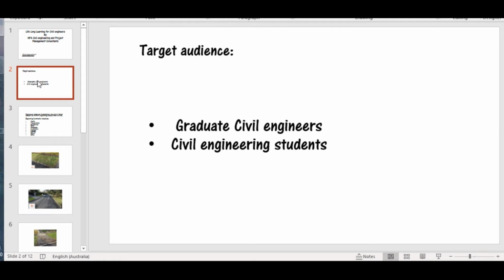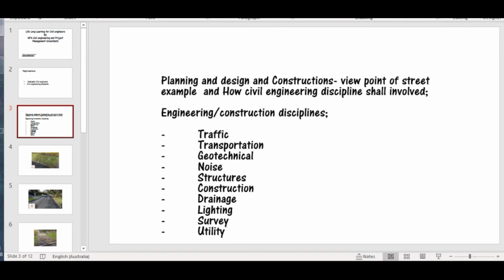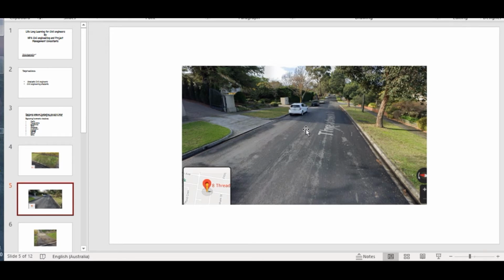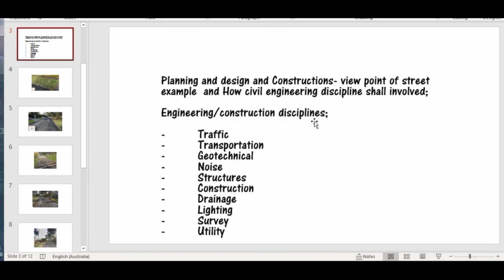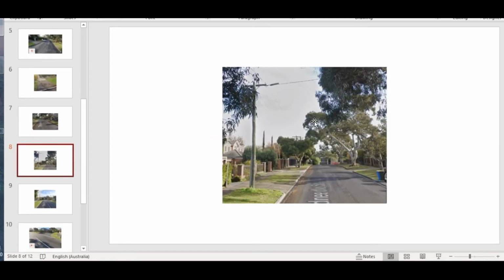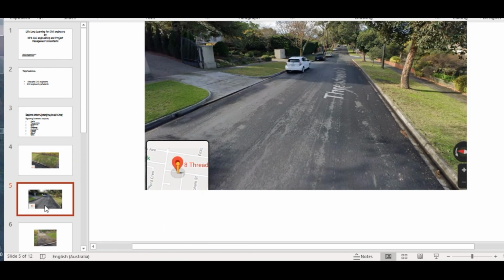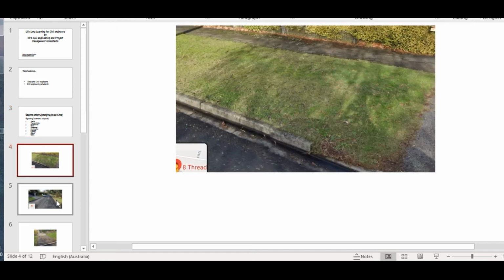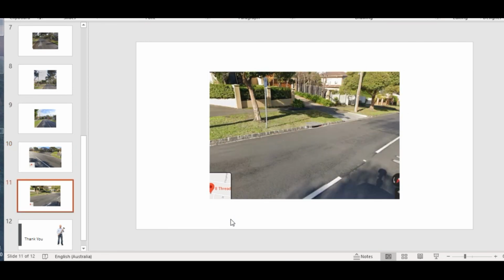Role of graduate civil engineer - Case study - Site visit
A short site visit is carried out. It has the aim of the to provide a picture of the involvement of graduate civil engineers at the beginning of a career.